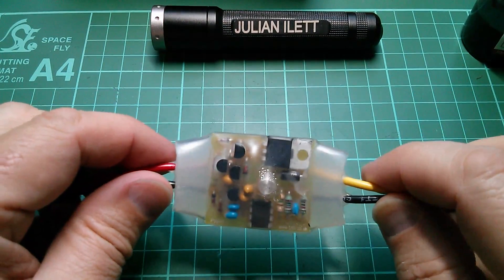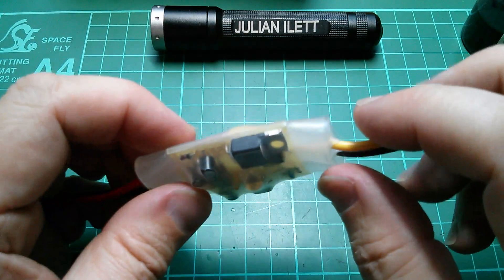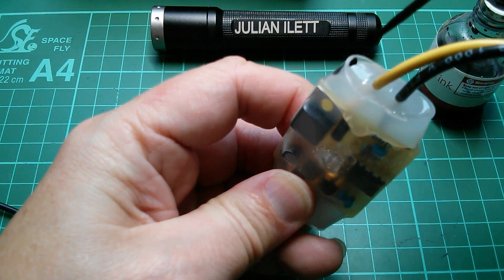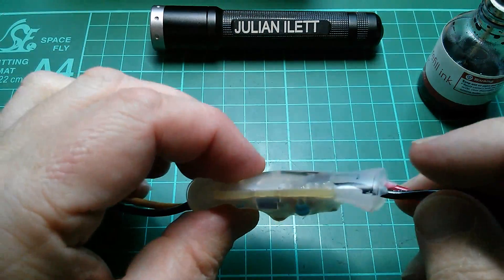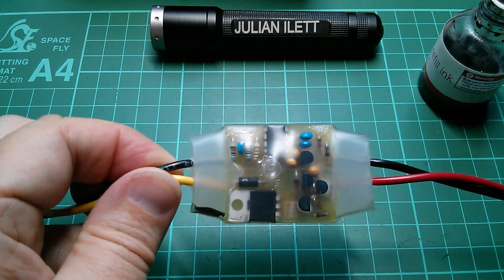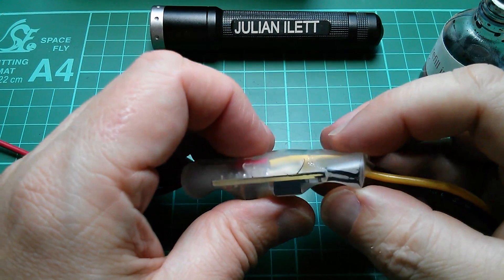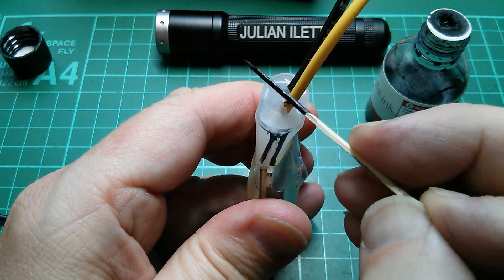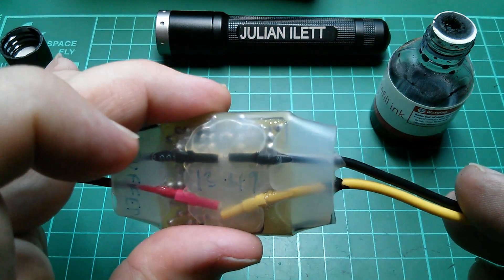Solar Charge Controller Leak Detection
Using printer ink to find out how moisture is getting into my solar charge controllers.